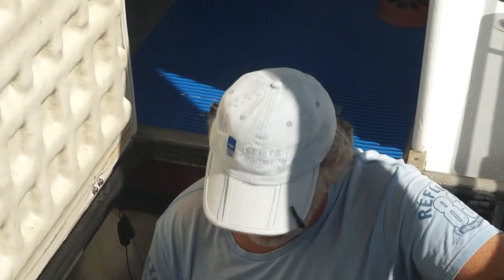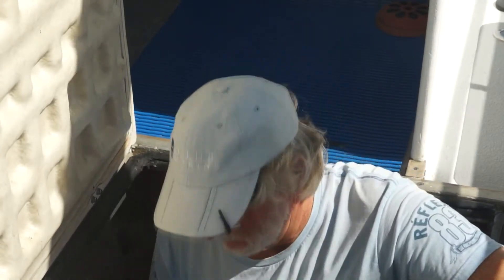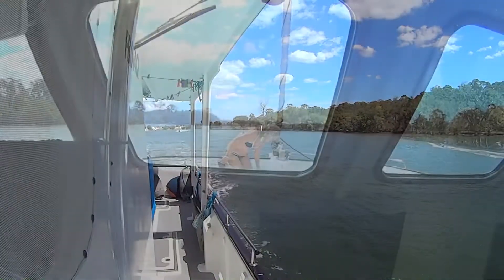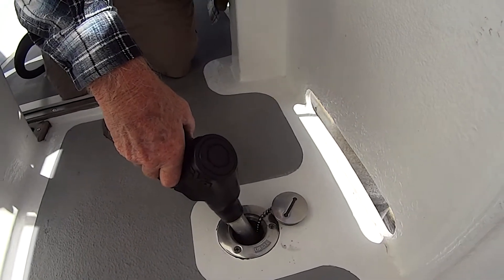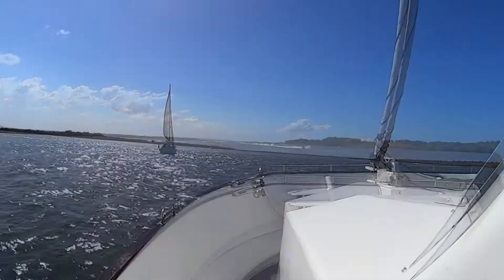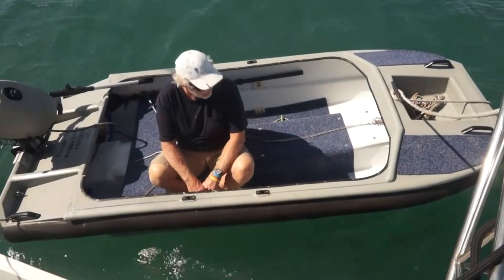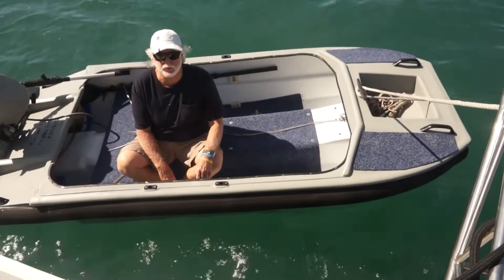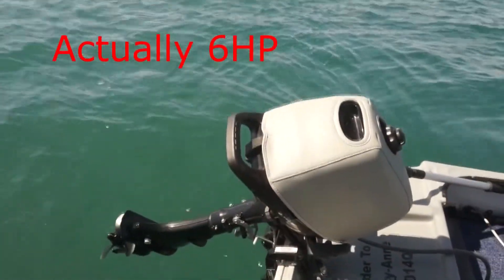Bundy or Bust Preparation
All the jobs are done. Lets fuel up and head north.